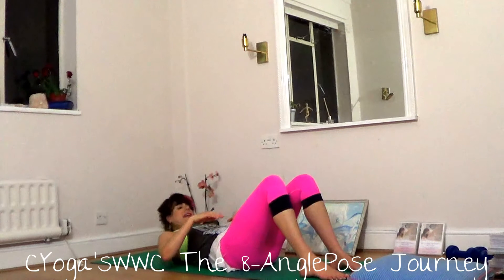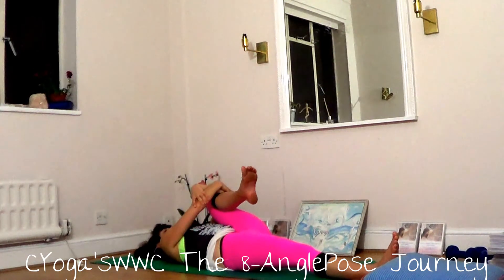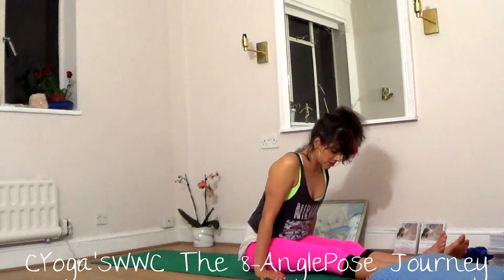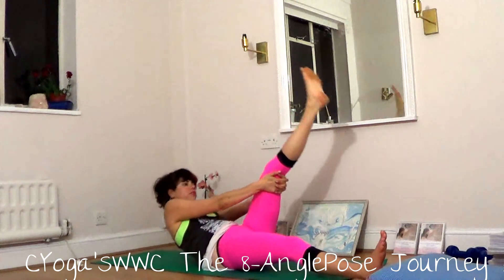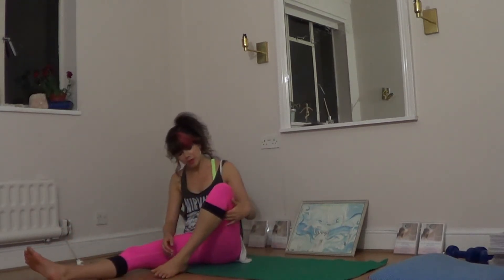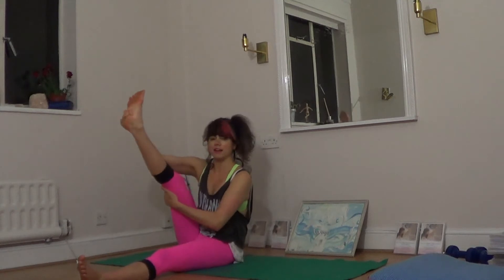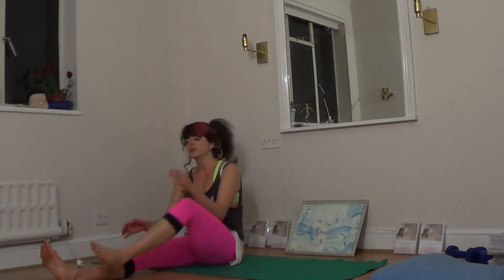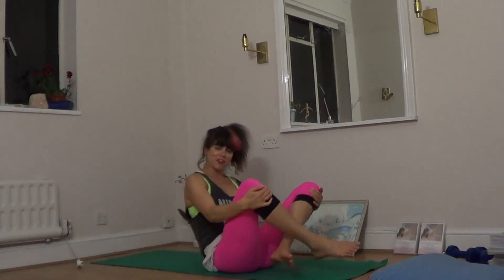CYoga's :) The Journey of 8 Angled Pose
CYoga's Winner's Wednesday Class .Connect with your length, your space and your Cor Blimey in this Journey. The Destination is 8 Angled Pose, which you are already in when you start by your very nature. You have so many angles a11 with my Great friend Lila!

With this tutorial you blossom with strength and flexibility. Your Divine Nature as Blissful 1ove Radiates as you engage with Completeness in the/ this Connection.

To discover more about CYoga and meditating anywhere/ everywhere/ right now .

CYoga is this 'Magic Moment of Involvement' with Yoga; brilliance in any situation. CYoga is acknowledged as one of the leading and most exciting yoga schools :).

This Is It! 1ove :)

With no boundaries it is all my/ your domain. With heels together I ballerina with lotus legs I yogi. The beauty of the body allows one all. An integrated and interactive art that shows the essence of yoga beyond style. CYoga can be seen as yoga, a dance and/or martial artistry.

This allows one (all). This is it.The Indispensable Yoga Guides :) :) This Is It - Enlightenment With CYoga